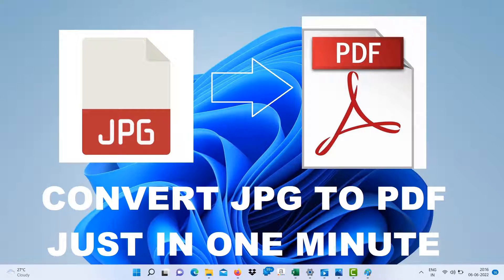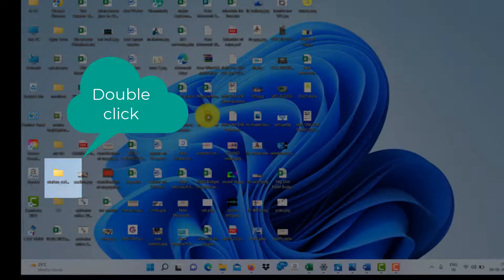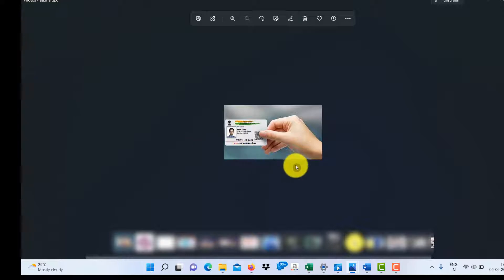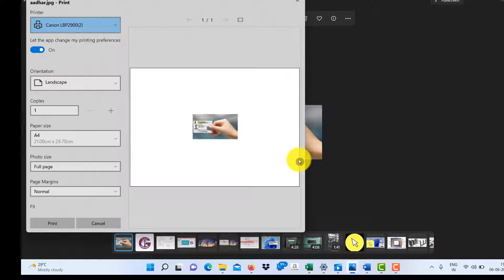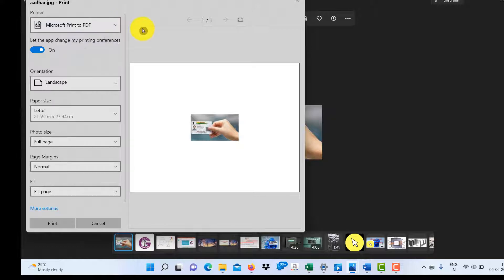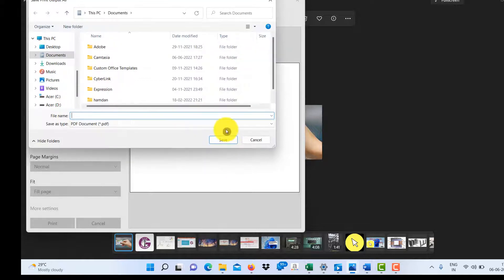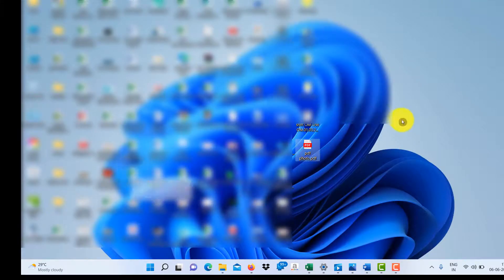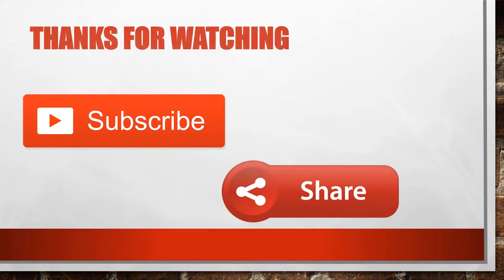How to convert JPG file to PDF on windows 11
many of us at some point in our routine face situations where we need to convert some form of file to other form,in this video i have explained you about how to convert JPG file to PDF file on windows 11..its is very simple and easier.